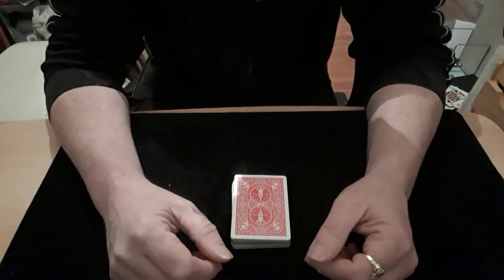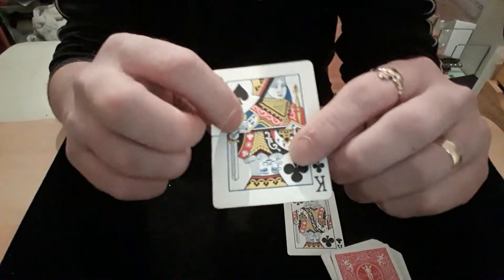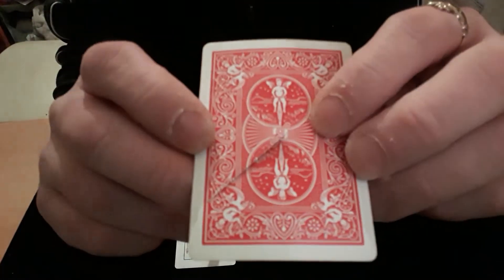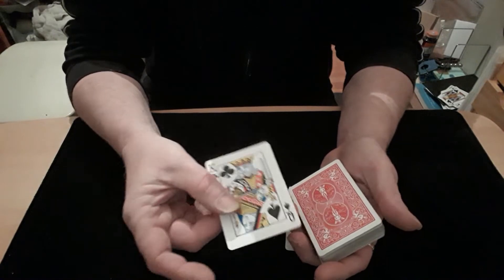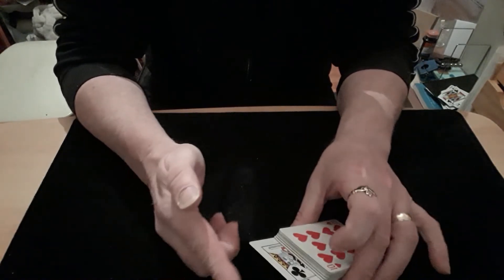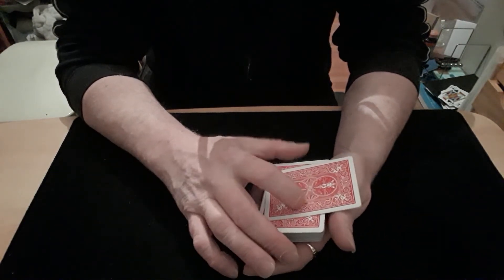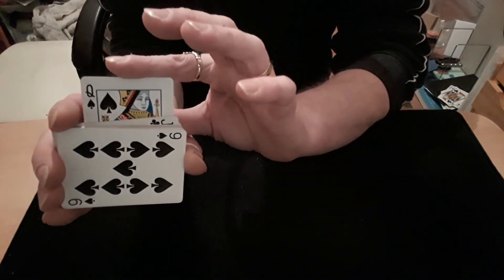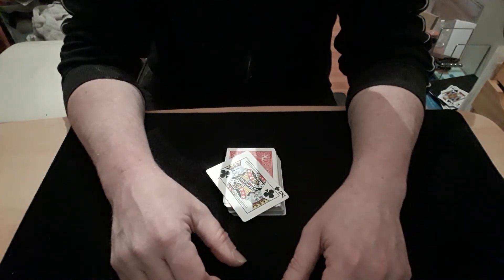Impossible Card Change 2.0 Tutorial. Card Mat Tutorials.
Hello again,